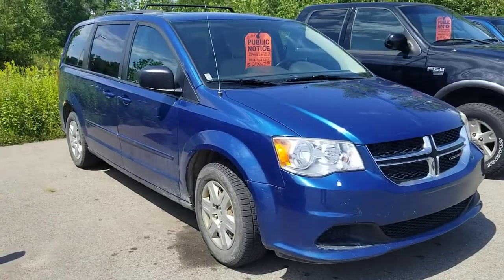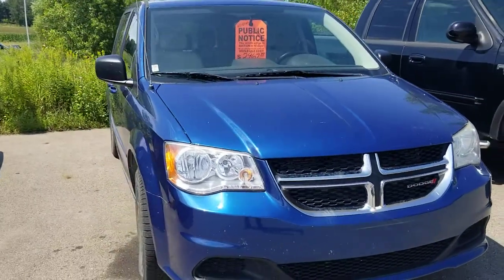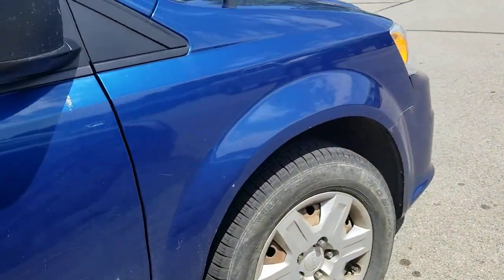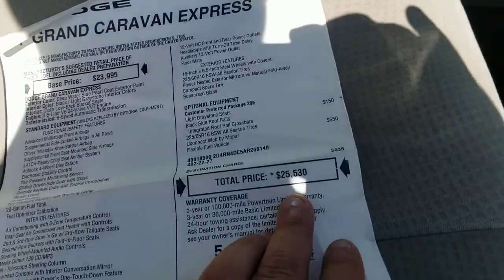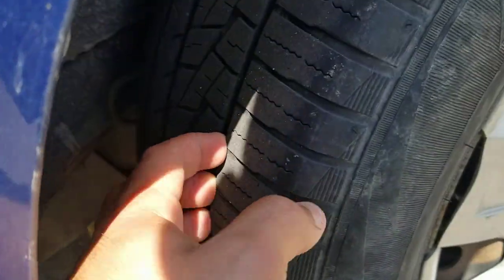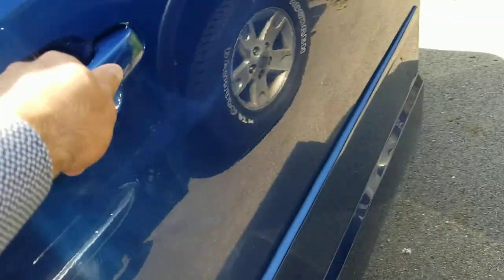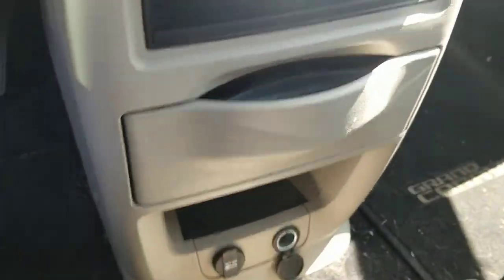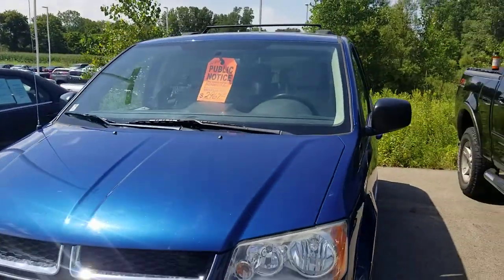2011 Dodge Grand Caravan Blackberry Pearlcoat 3.6L V6 Flex Fuel 24V VVT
Joshua R. Wright
Business Development Manager
Art Moehn Auto Group

VIN: 2D4RN4DG6BR776717